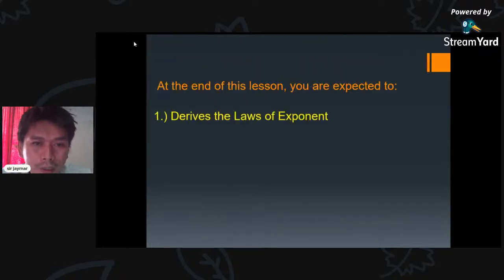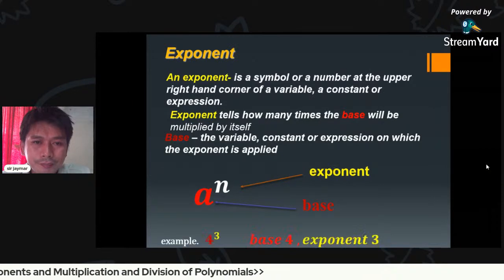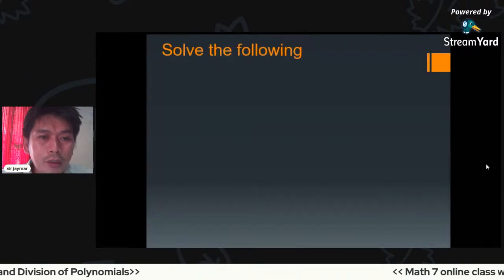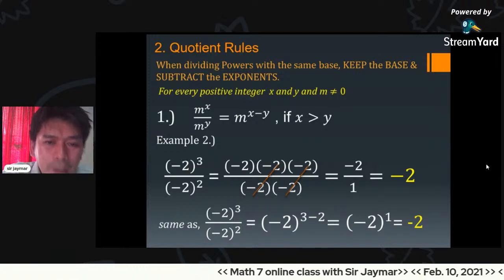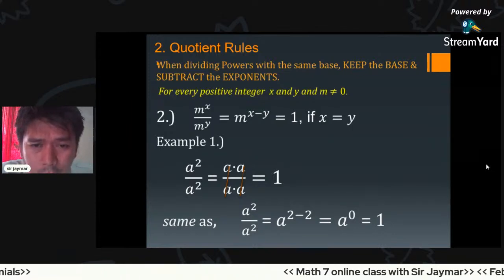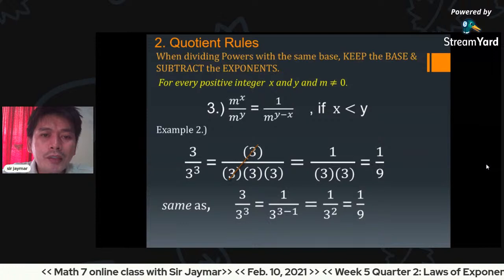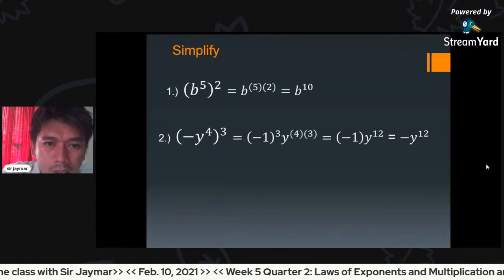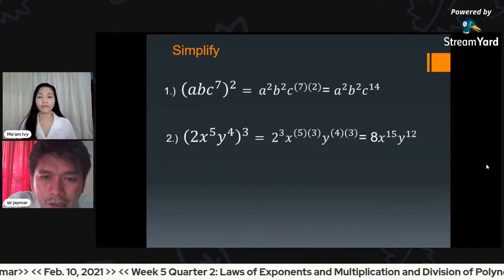Grade 7 Math - Laws of Exponents and Multiplying and Dividing Polynomials